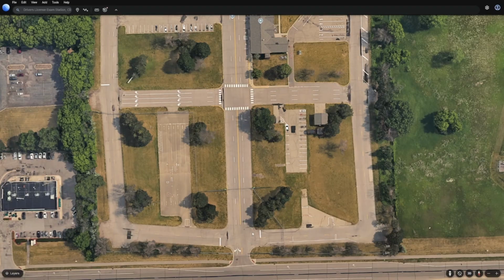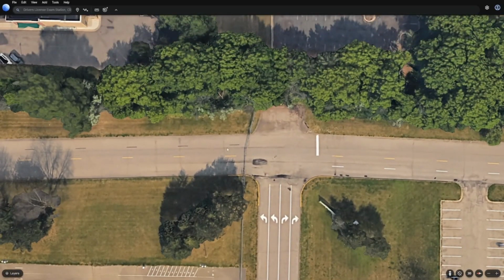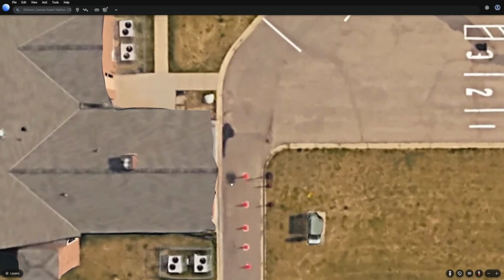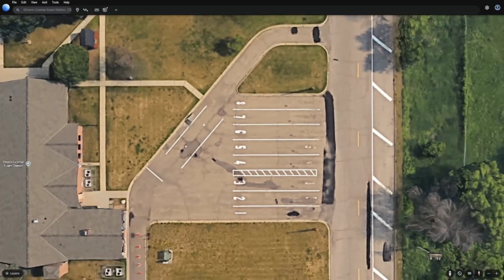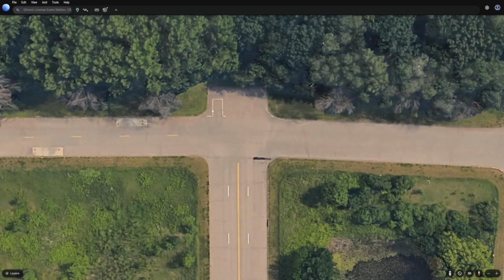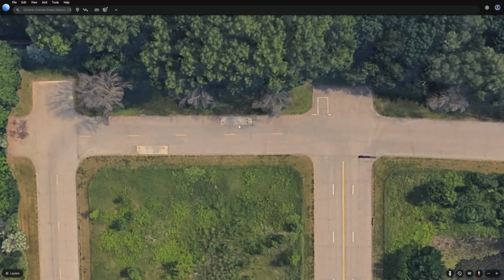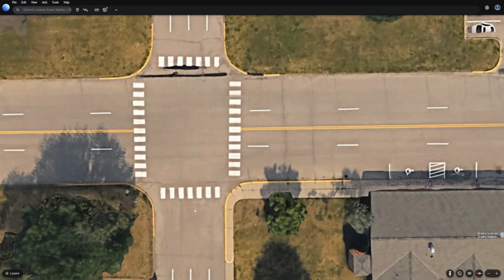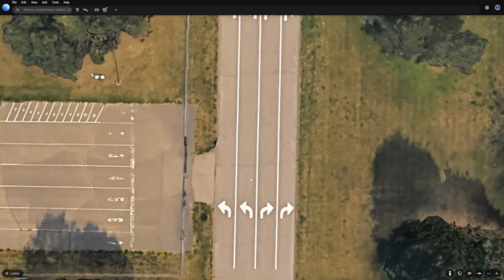How To Pass The Eagan Driving Exam Course (Road Test) | LOOK AT PINNED COMMENT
In this video, I teach you how to pass the Eagan driving test, course, exam.

This video reflects my personal experience taking the driving test. Test routes, instructions, and procedures may vary depending on location, examiner, or updates to the testing process. Always follow your examiner’s directions and obey all posted signs on-site.

Parts of this video include figures of speech, jokes, and lighthearted commentary meant to make the video more engaging. These should not be taken literally or interpreted as official guidance. When in doubt, consult your local DMV or driving instructor.